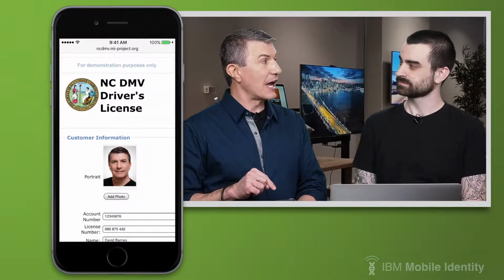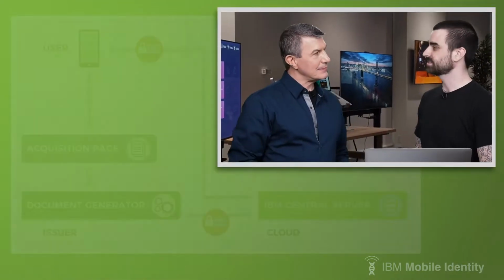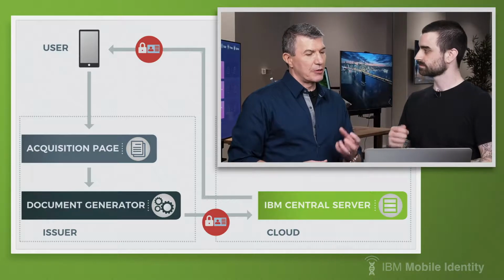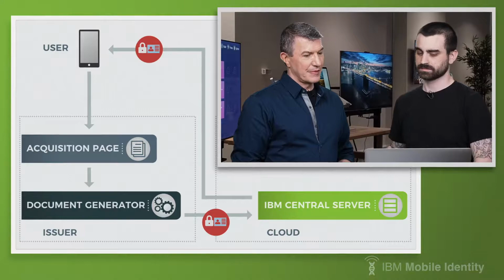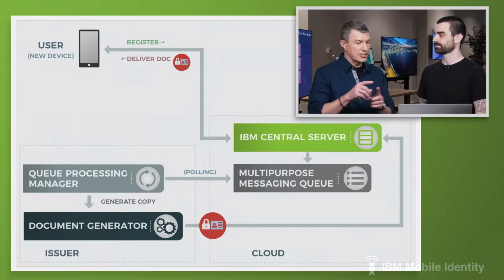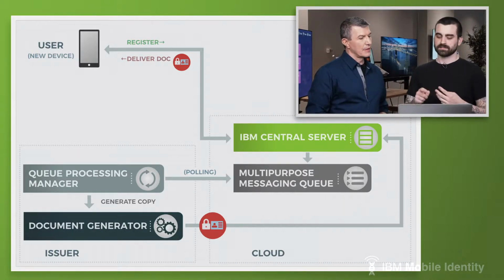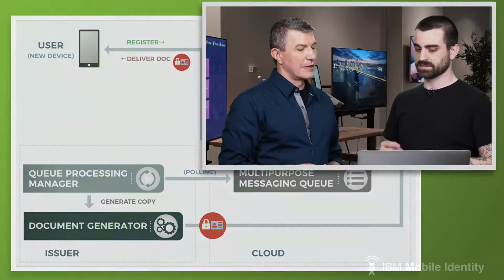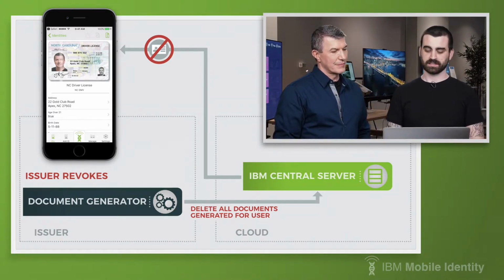IBM Mobile Identity – How it Works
This video provides explains how IBM Mobile Identity works to provide trusted identity management.